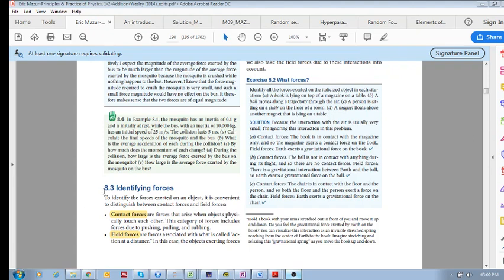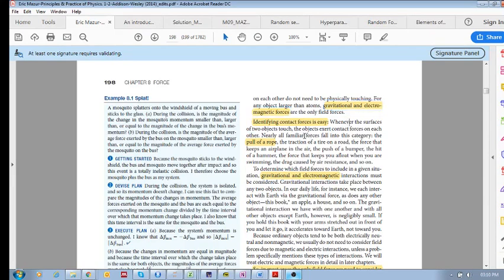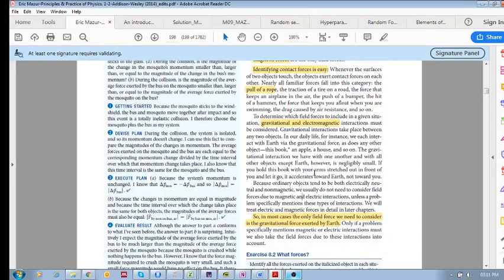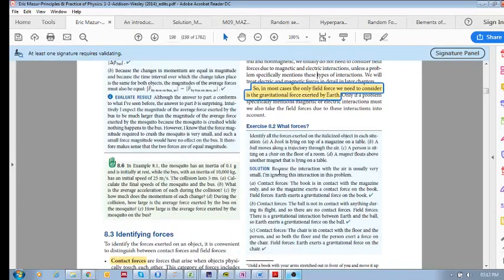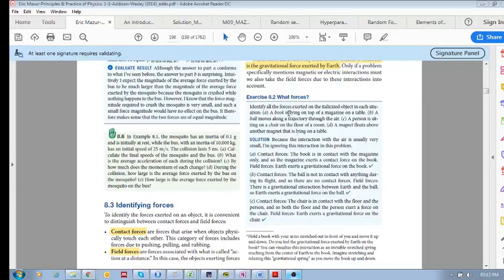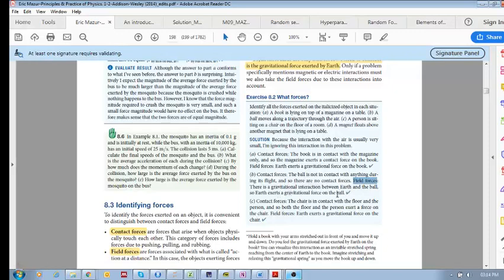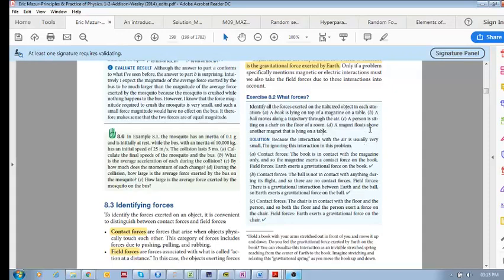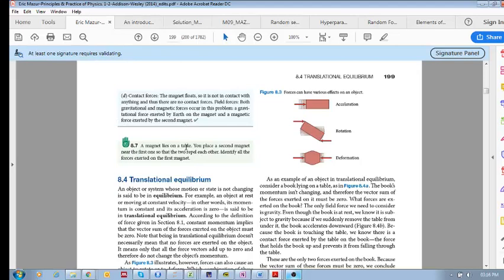Chap 8.3 - Contact and field forces